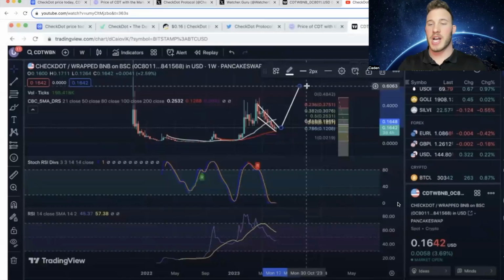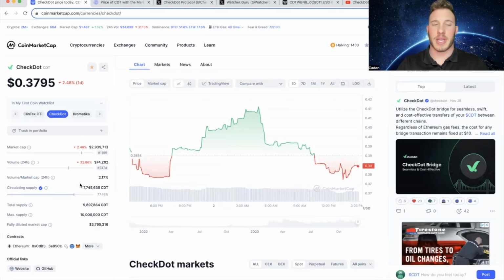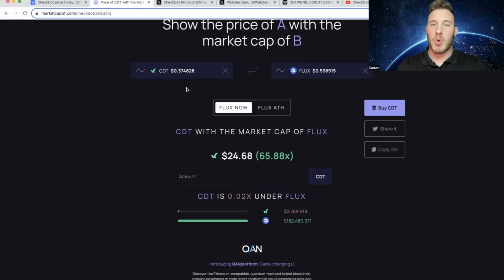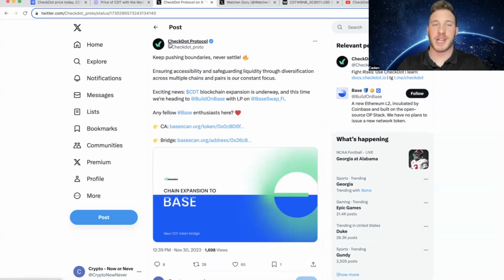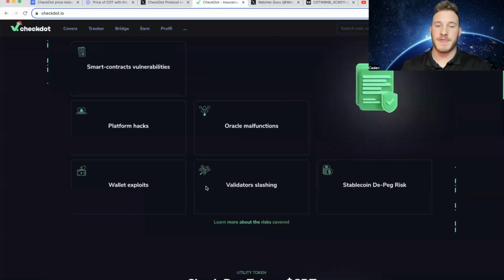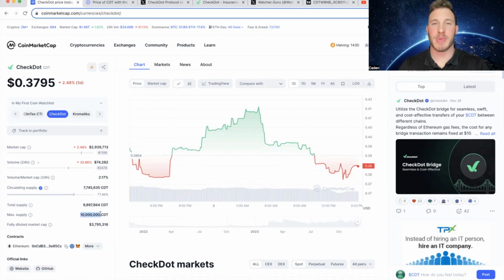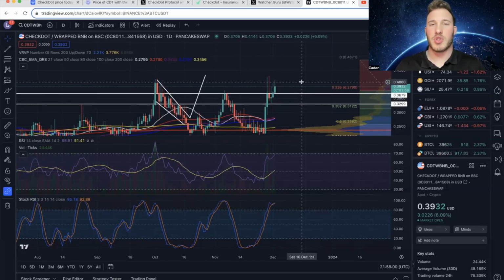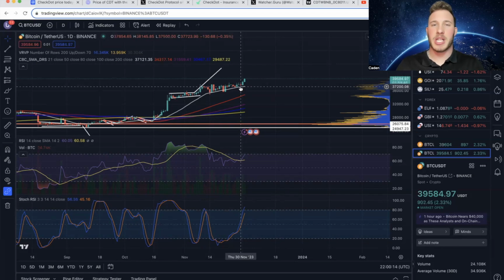CheckDot: COULD MAKE YOU RICH!!! (Micro-Cap)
CheckDot (CDT) Could Be A 100X Crypto!
CDT Tokenomics and CDT Services
CDT Technical Analysis! 161% Gains!
Bitcoin Technical Analysis! 42K Next?!?!

NOTHING IN THIS VIDEO SHOULD BE PERCEIVED AS FINANCIAL ADVICE.